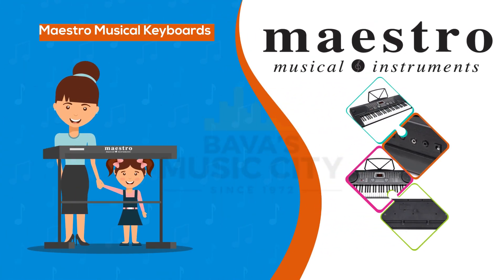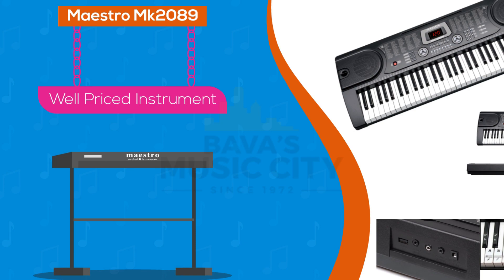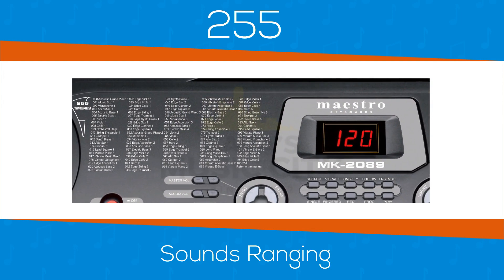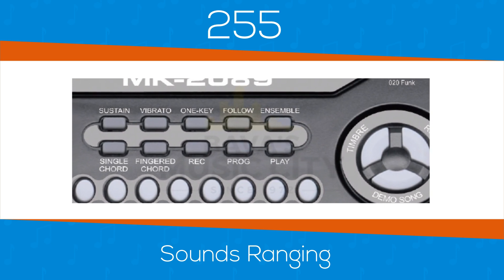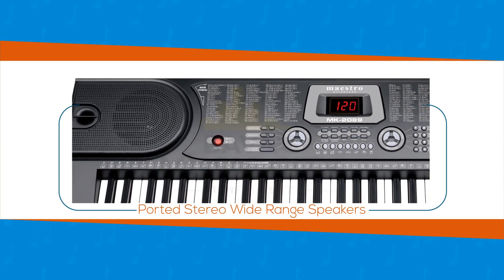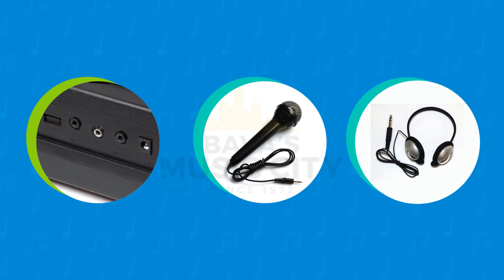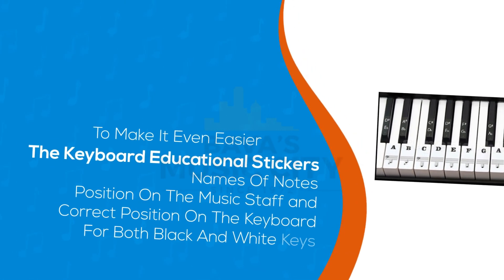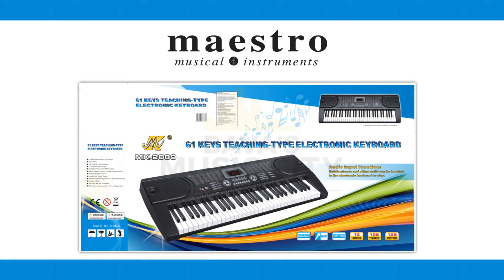Maestro MK-2089 61-Key Beginner Keyboard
The Maestro MK-2089 keyboard is the best choice for a beginner or a student up to 10 y.o learning to play and is one that allows you to have fun and enjoy and encourages them to play.

Allow your child to enjoy an abundance of sounds from Piano Strings Trumpets Bells Synthesizers and heaps more PLUS dance and groove to the hip shaking Rhythms of Disco, Rock N Roll, Ballads Latino and Pop Music.